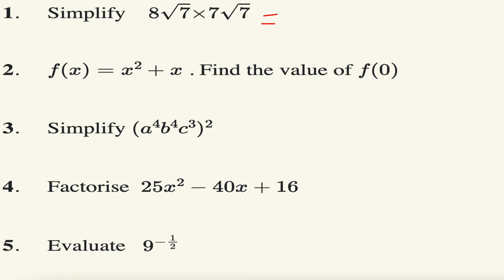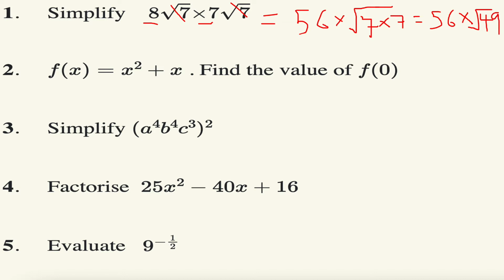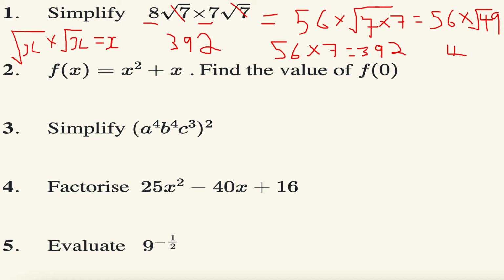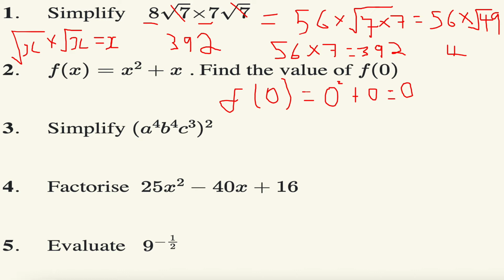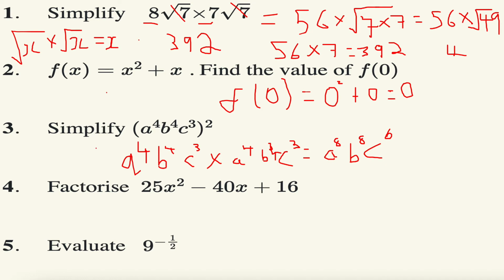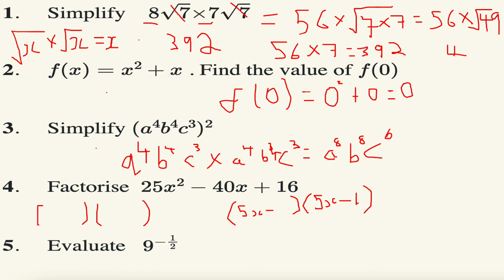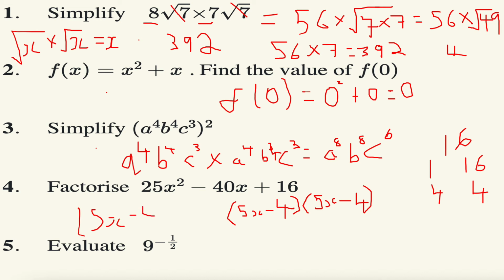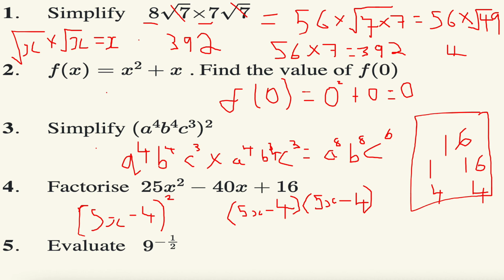GCSE 9-1 Higher Tier Mathematics FOR AQA | Edexcel | OCR | WJEC | IGCSE | CIE | HIGHER TIER GRADE 9